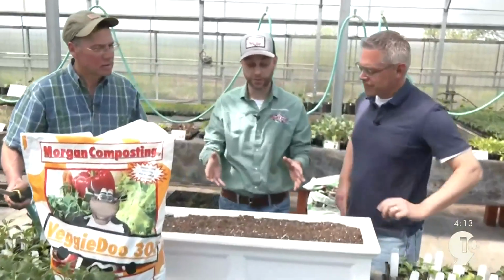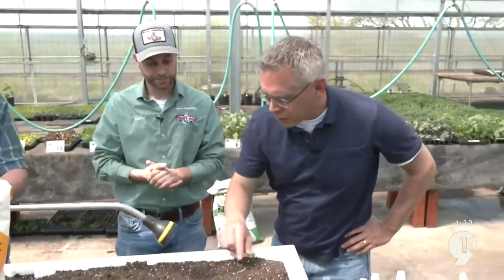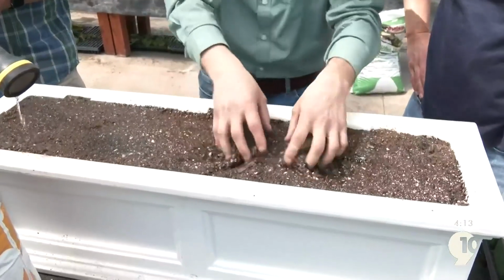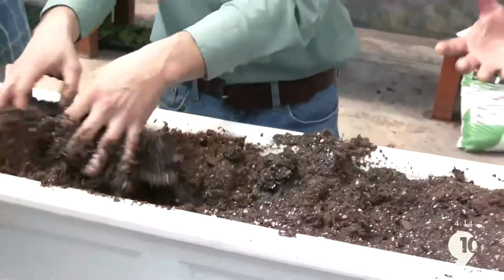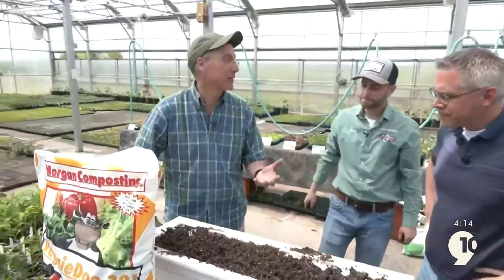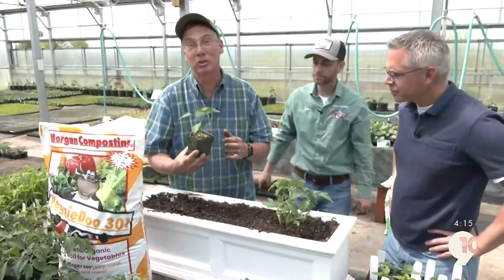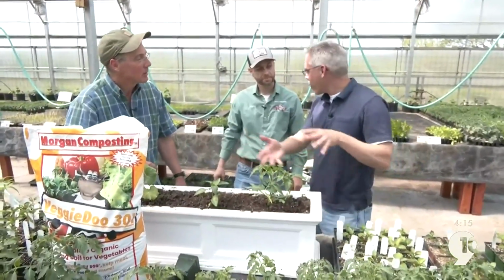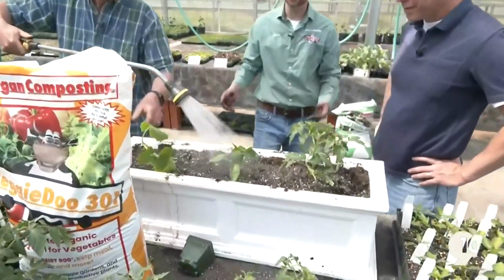What’s Growing With Tom: How to Keep Your Plants Thriving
We’ve been enjoying almost non-stop sunshine, which is the prefect weather to get your hands dirty with gardening projects. And we’ve covered what you should grow, but on this week’s “What’s Growing with Tom,” we’re explaining how you can keep your plants thriving throughout the growing season.

Northern Michigan's News Leader. Providing you with the latest local and national news, sports highlights and weather forecasts. We broadcast 24 hours a day, 7 days a week. Our digital signals, WWTV-DT / WWUP-DT, can be viewed on digital broadcast channels 9.1, 10.1, and 40.1.